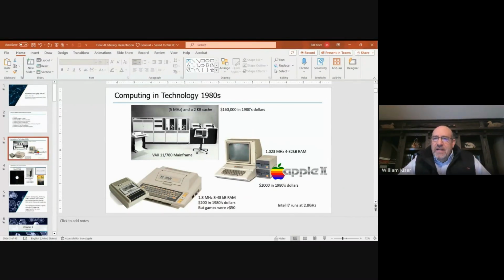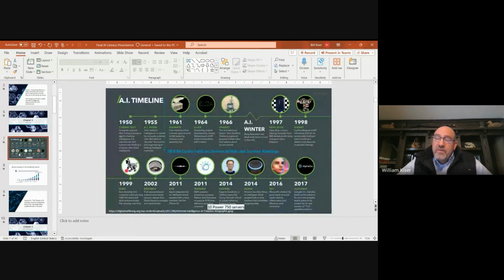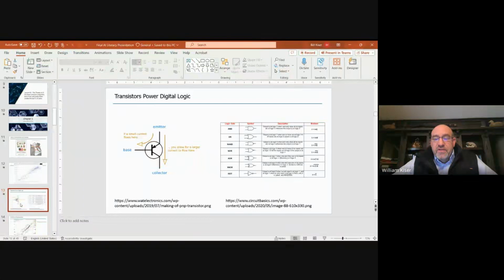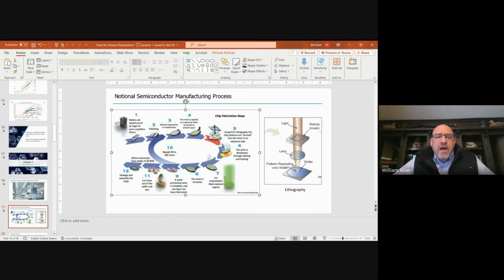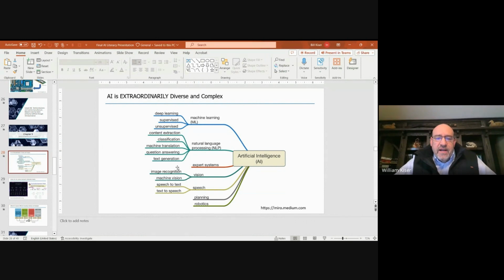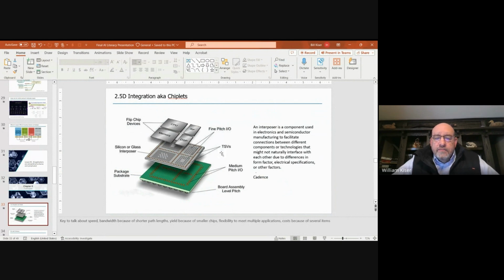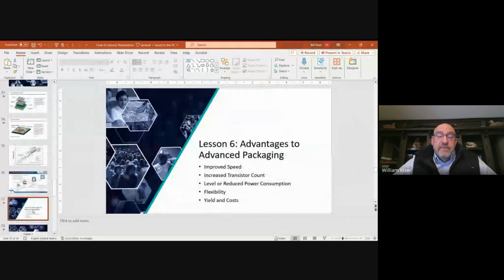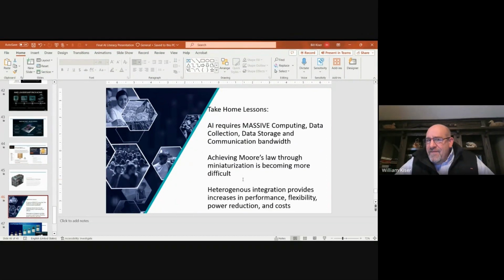AI Futures | Tech Talk Series - Dr. Bill Kiser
Dr. Bill Kiser joins us in our Tech Talk series to talk about Advanced Packaging and how it affects AI Implementation!